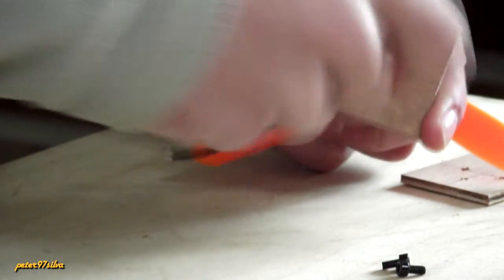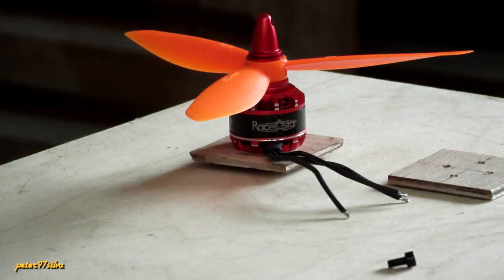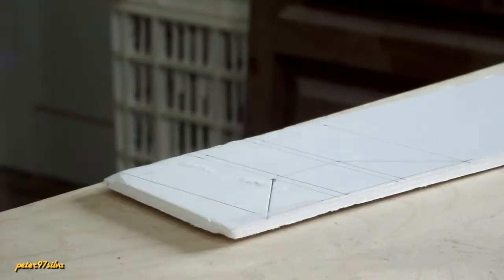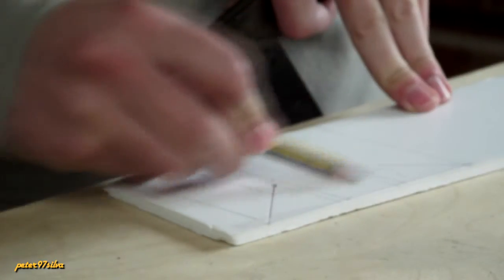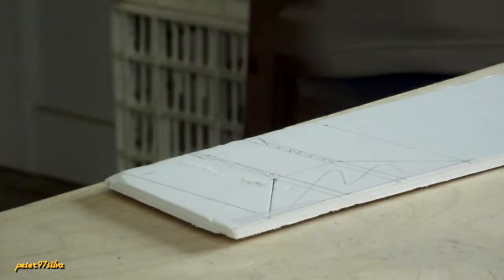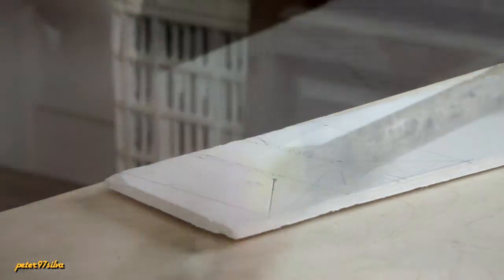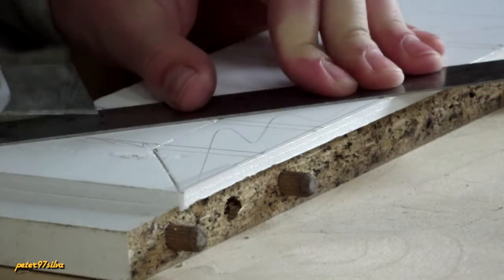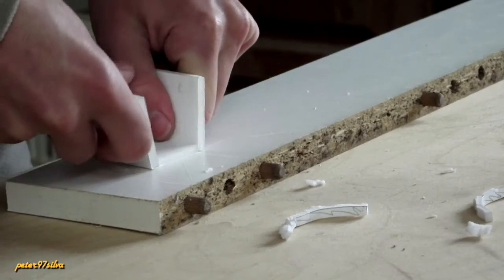FT Explorer Twin Motor Wing Conversion Tutorial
Today I bring you the twin motor conversion of the original pusher FT Explorer plane. Hope you enjoy. If you are interested in more videos about this plane leave your opinion in the coments!

Thanks!